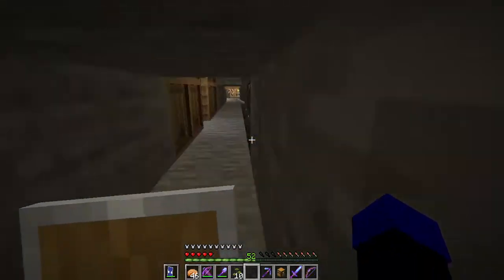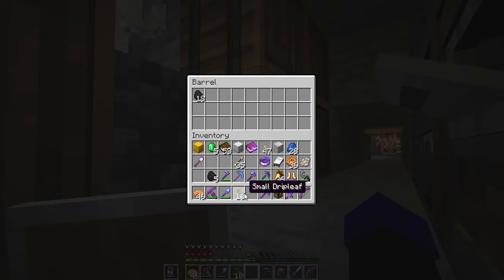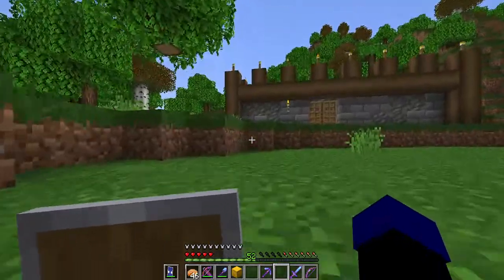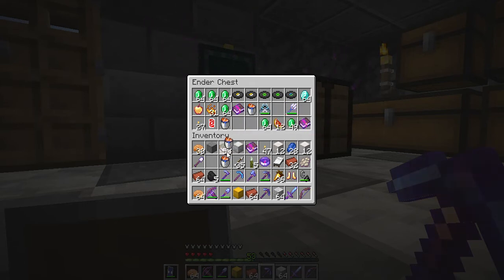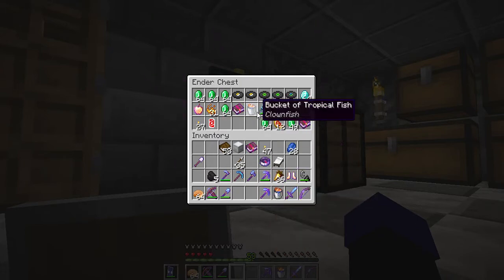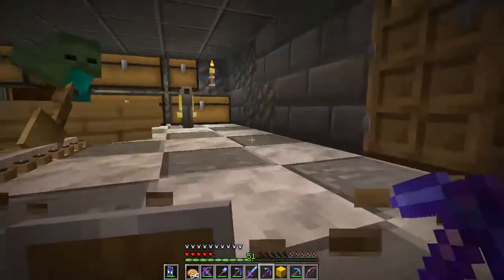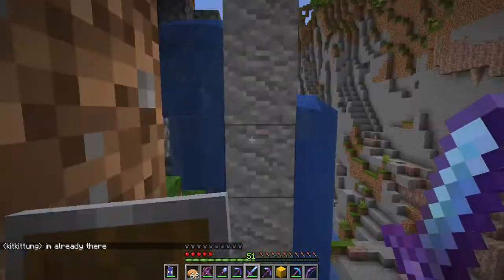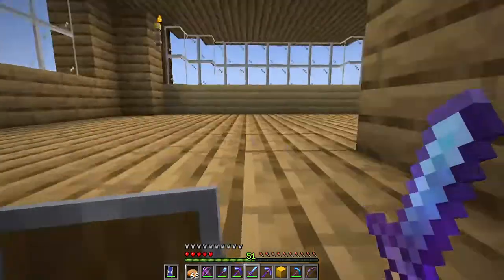origin kingdom ep 9